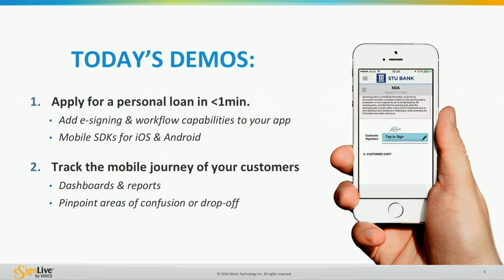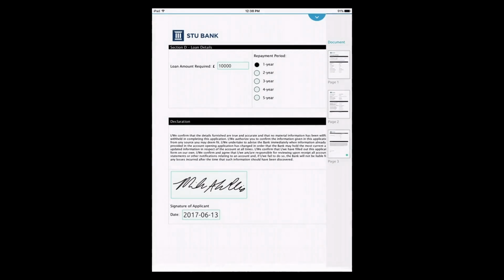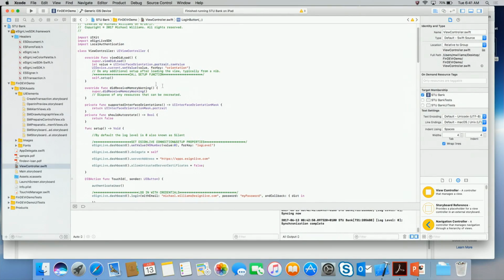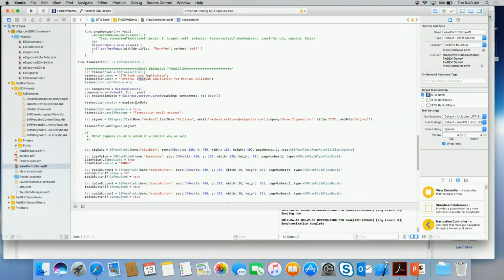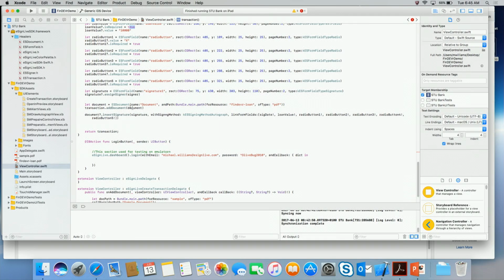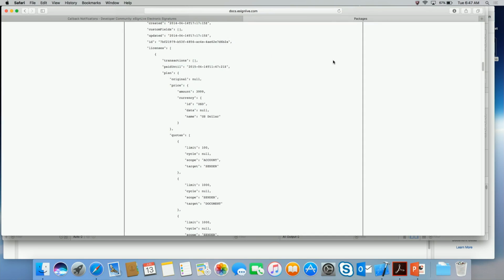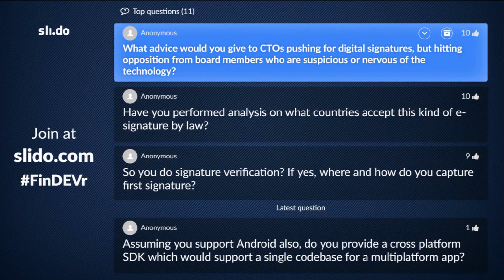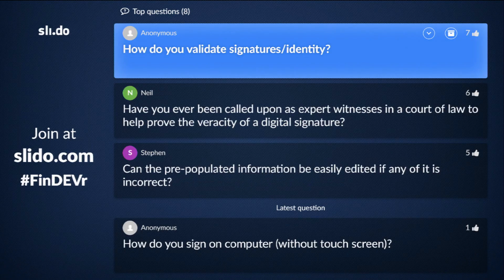FinDEVr LD 2017 / eSignLive by VASCO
eSignLive is the electronic signature solution behind some of the world’s most trusted brands. Regulated industries and top analyst firms recognize eSignLive for its ability to balance the highest levels of security, compliance and auditability with ease-of-use to automate any process – from the simplest, internal signing workflow to the most complex, customer-facing transaction. Available in the cloud and on-premises, and with full white-labelling capabilities, eSignLive supports an organization’s digital transformation strategy across the enterprise. eSignLive is the trade name of Silanis Technology Inc., a VASCO group company.